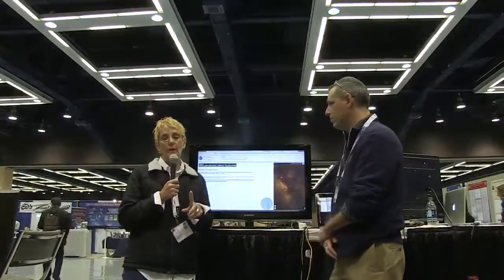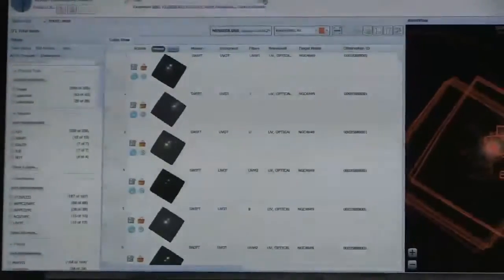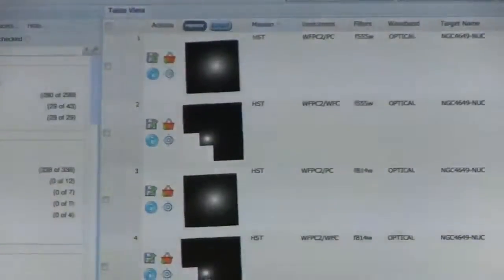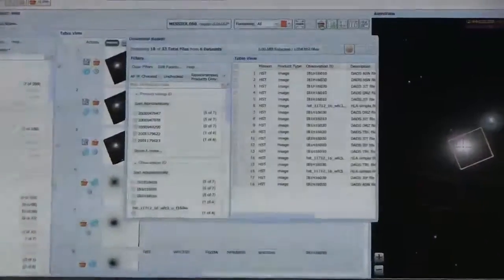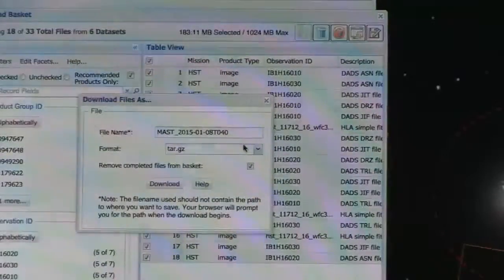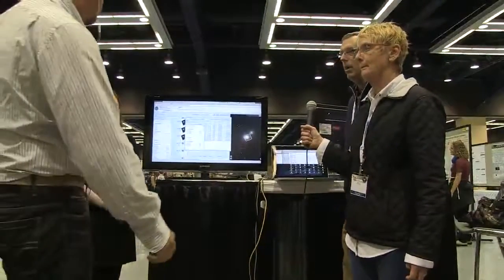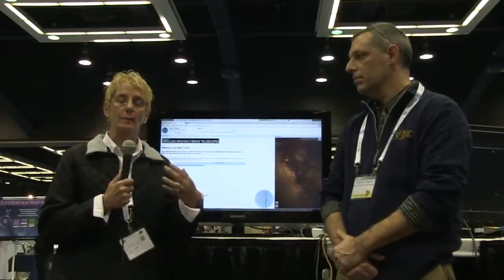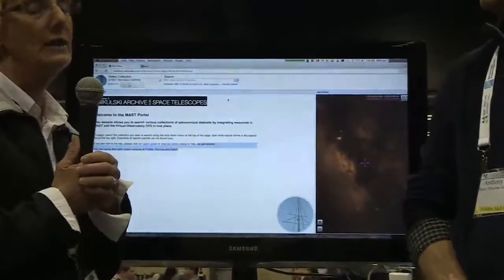Hubble Hangouts Live @AAS 224 #9: Meeting Recap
Join Tony Darnell and Carol Christian for a recap of the days events at the 225th meeting of the American Astronomical Society. We welcome your questions and comments!

All this week, we will be holding LIVE Hubble Hangouts at the 225th meeting of the American Astronomical Society in Seattle Washington.